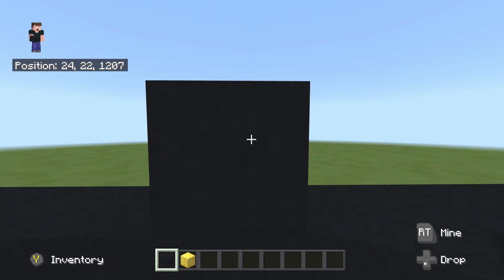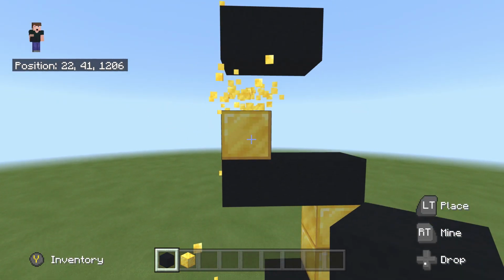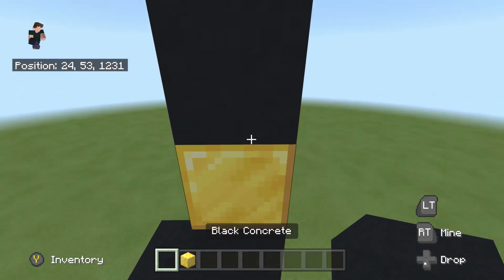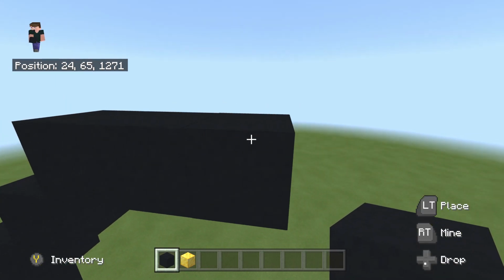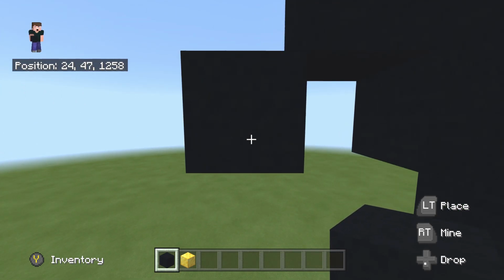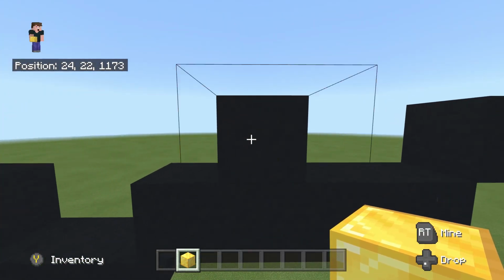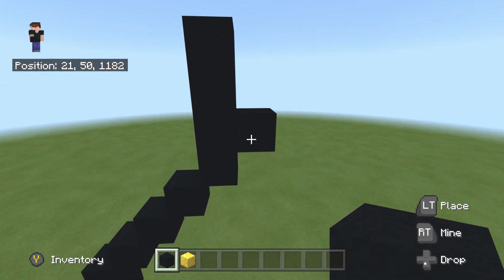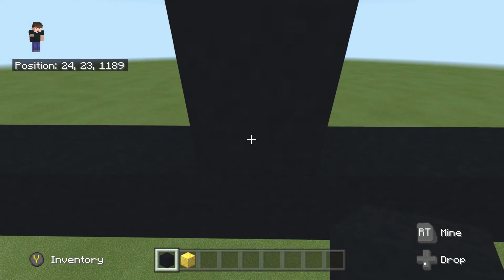Minecraft Pixel Art Tutorial Naruto VS Sasuke (50 SUB) Special Part 10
This is a 50 Sub special Minecraft pixel art tutorial on how to build Naruto vs Sasuke from Naruto. This is part 10 of the tutorial.